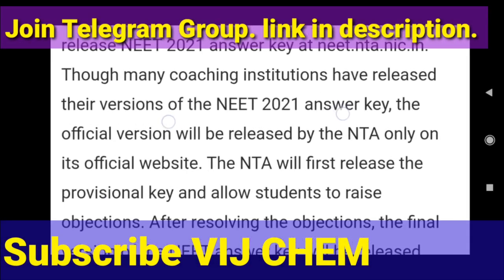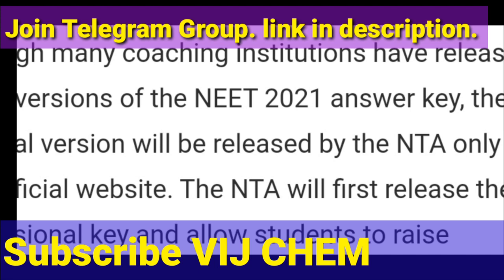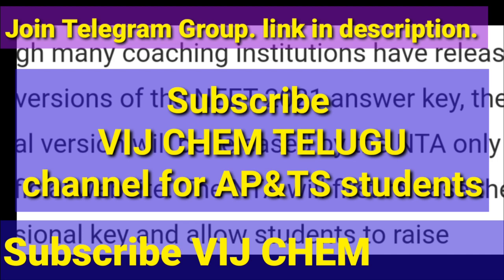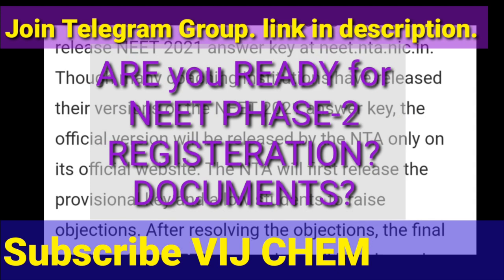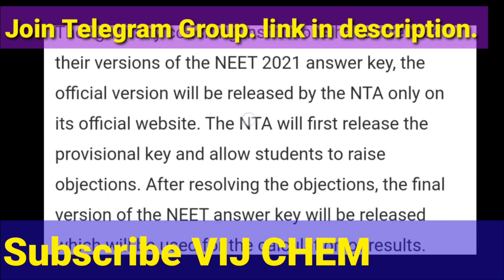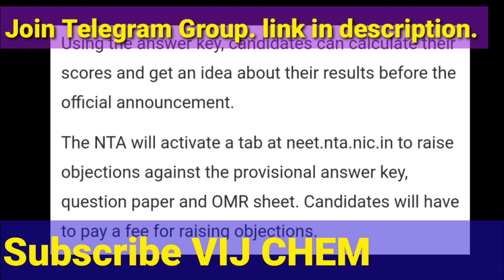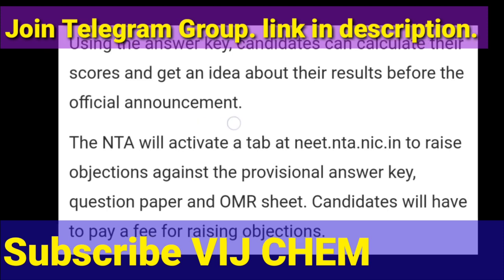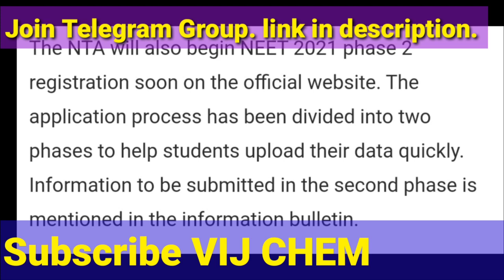NEET 2021 RESULTS ANSWER KEY DOWNLOAD QUESTION PAPER, OMR SHEET RAISE OBJECTIONS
NEET COUNSELLING process english

NEET 2021 GETTING LESS MARKS?GOOD NEWS. DON'T WORRY😥 QUALIFYING MARKS?

NEET Phase 2 Registration

GOOD NEWS BiPC students..
NEW MEDICAL COLLEGES  at AP is